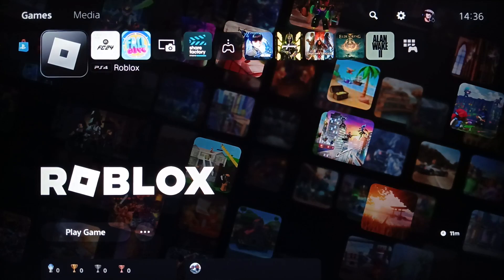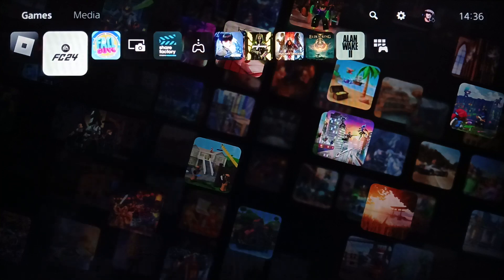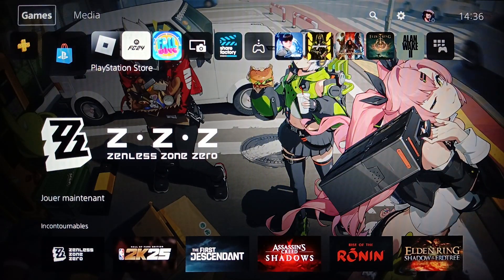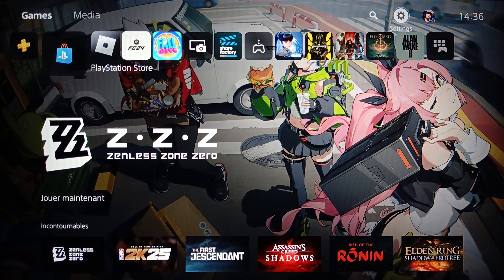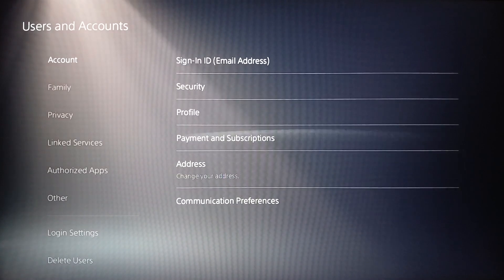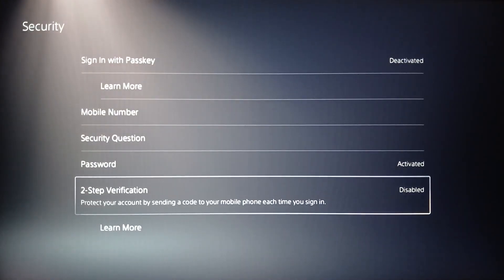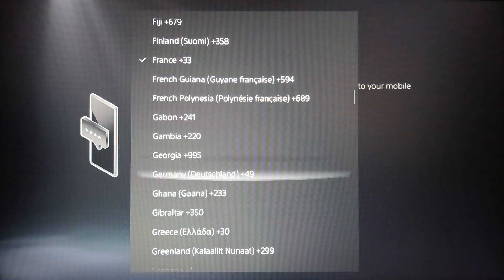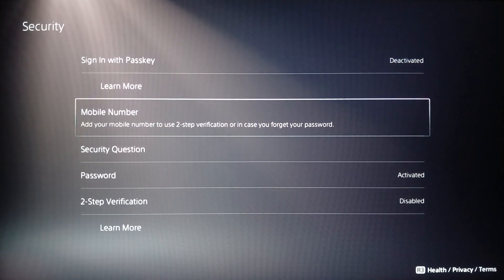How To Change Your Phone Number On PlayStation 5 Tutorial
Today we talk about change your phone number on playstation 5,playstation 5,how to change your phone number on playstation 5,ps5